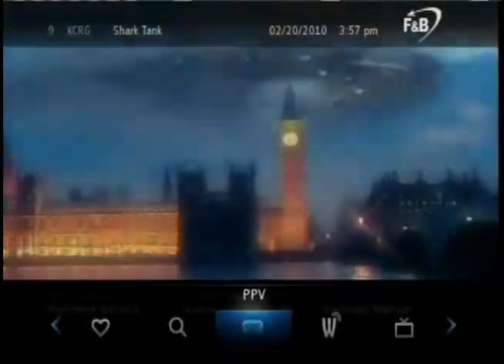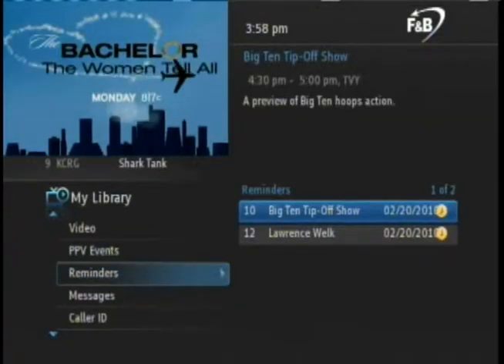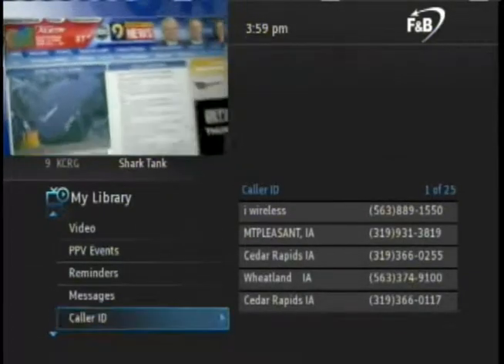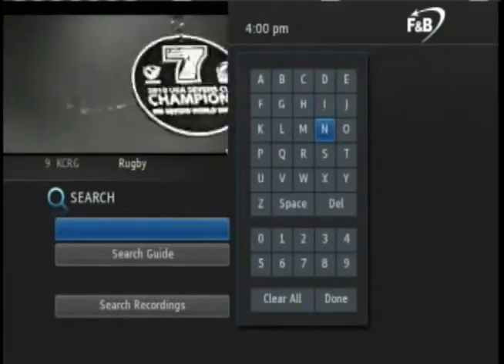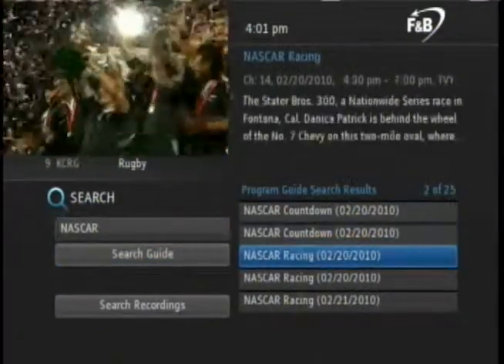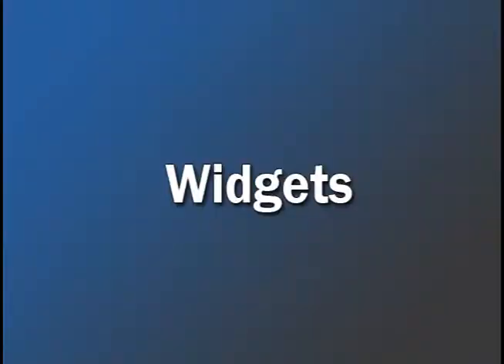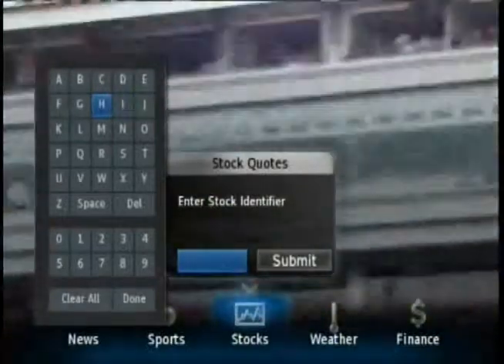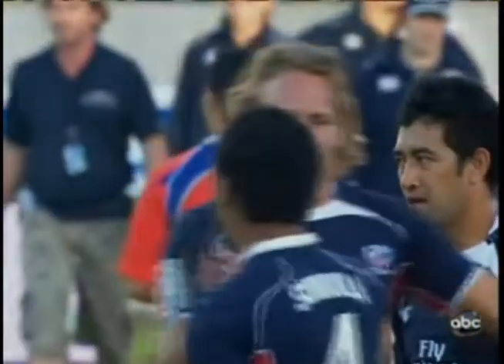Using the Minerva Menu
Video tutorial on using the Minerva Menu for F&B Digital Video Customers. The My Library, Search and Widgets options are covered.